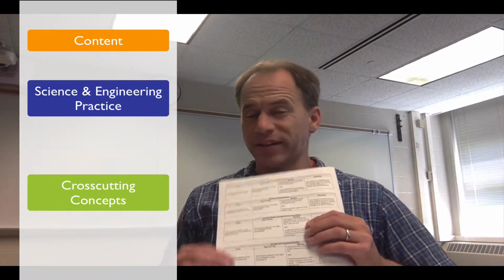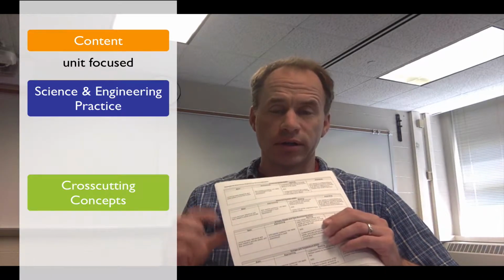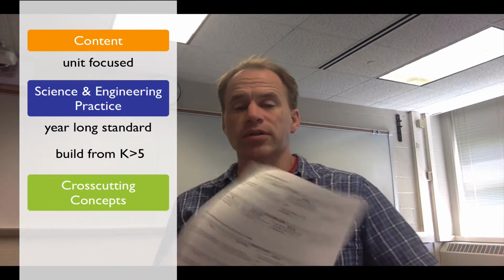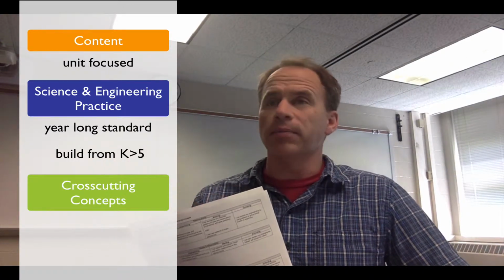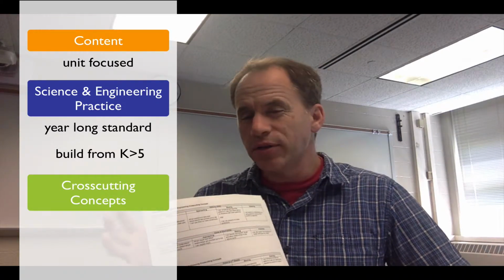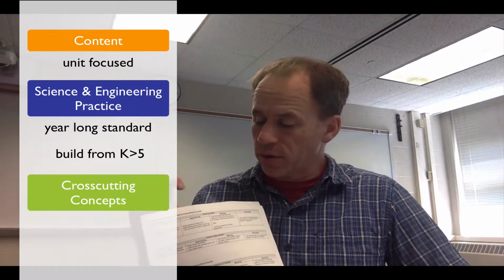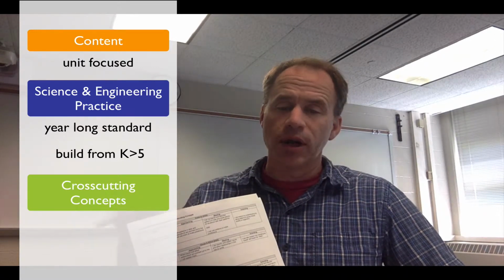K-5 Sci/Engr Standards 2015-16